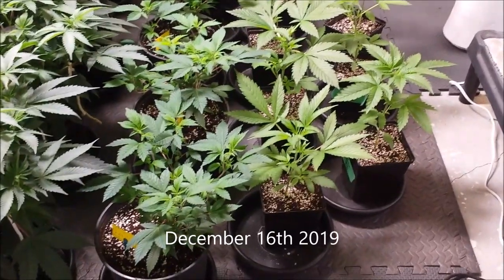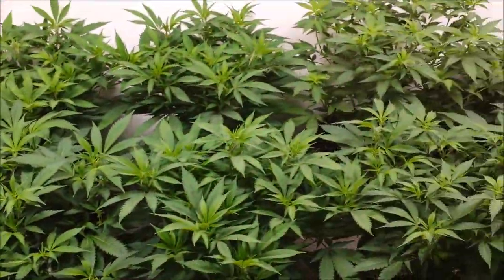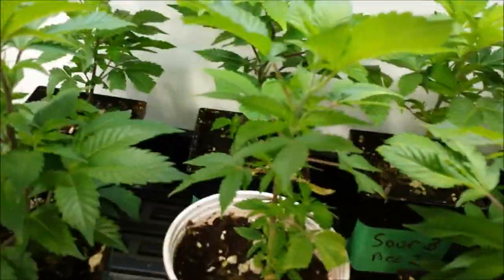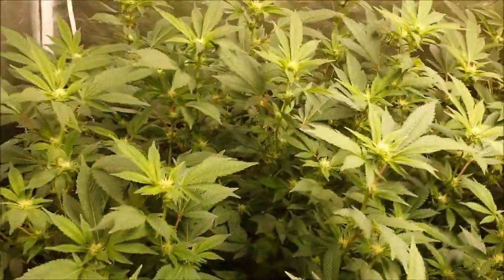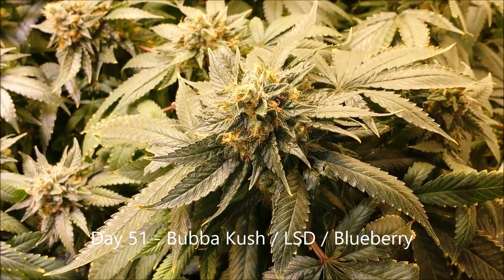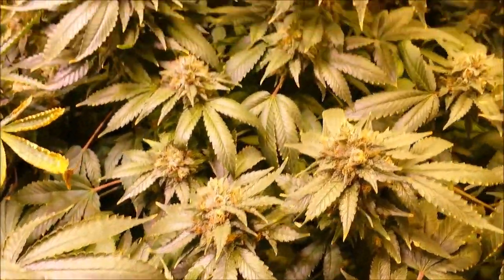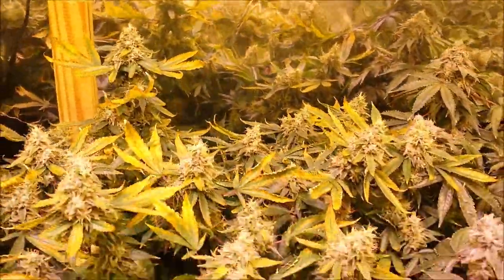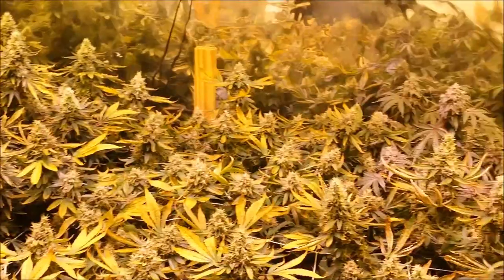Crop King Gelato / Sour Diesel / LSD / Bubba Kush Week 8 Flower Ed's Garden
Clones - Copies of each of the Pheno's from Crop King Seeds Gelato's and Sour Diesels.

Seeds - Kosher Kush and Royal Gorilla. I topped the plants this week and they are finally starting to branch out. They were really stretchy i must have made a few mistakes with the amount of light and food.

Veg Plants - Transplanted the next plants to go to flower into 5 gallon pots with coco. Continuing to low stress train the canopy to keep it even.

Flower Room 1,2 - The Gelato's and Sour Diesels had become completely black at the floor. Water was forming on the fan leaves within the canopy. I went over each of the plants and cleaned out the centers of 75% of the fan leaves.

Flower Room 3 - Day 51 has arrived the buds have swollen alot since last week and are getting completely covered in resin. The aroma is getting stronger and stronger. I have begun to lower the food now and will cut it off in the next couple days. The blueberry is showing no sign of slowing down. The LSD are about 50% orange hair and are swelling all over. I did remove lots of fan leaves over the last couple days.